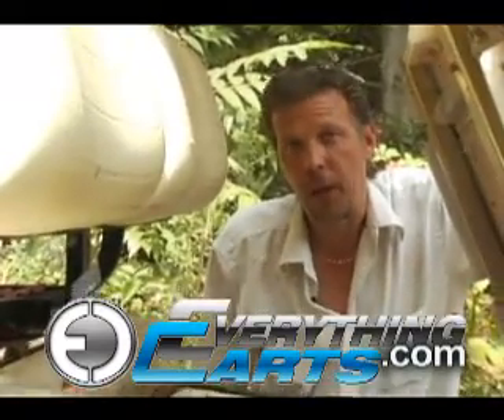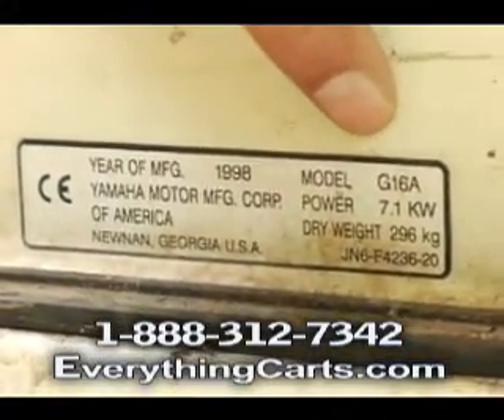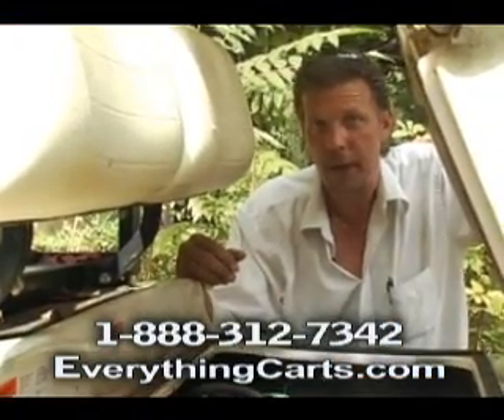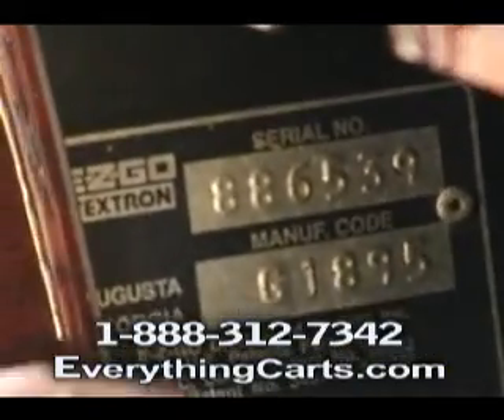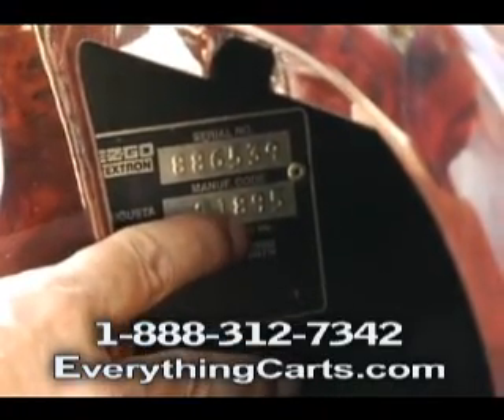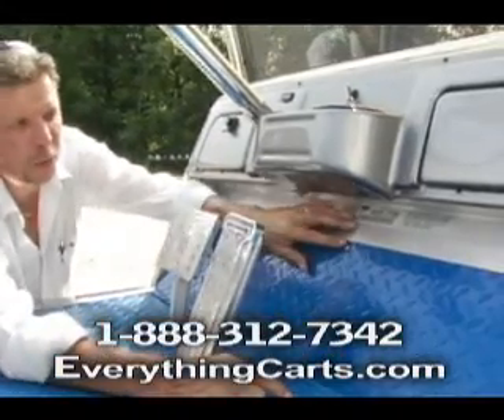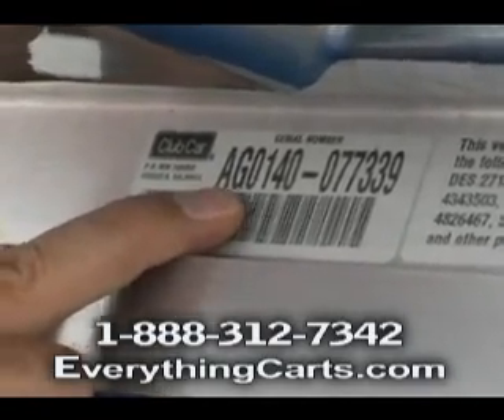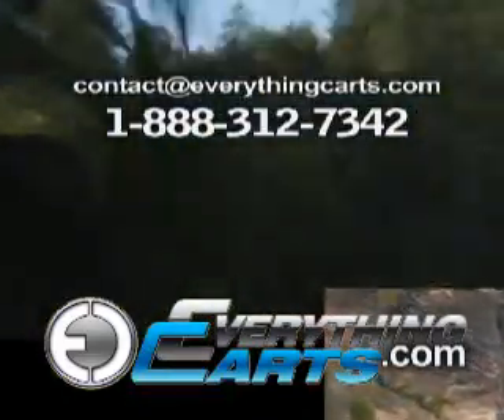Golf Cart Model Identification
EverythingCarts.com provides helpful tips on determining the model of your cart, information you need to know when ordering parts. EverythingCarts.com is your first choice for anything you need for your golf carts.